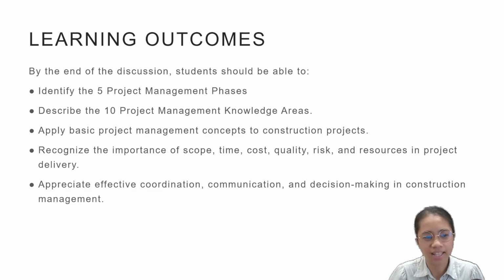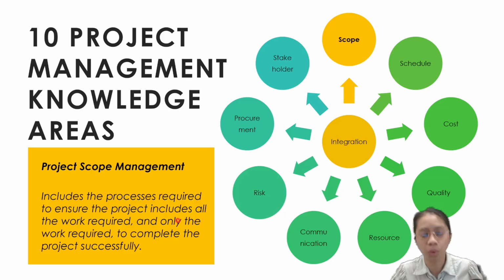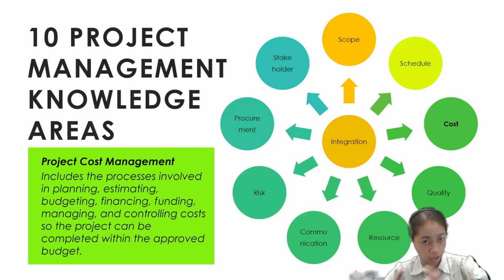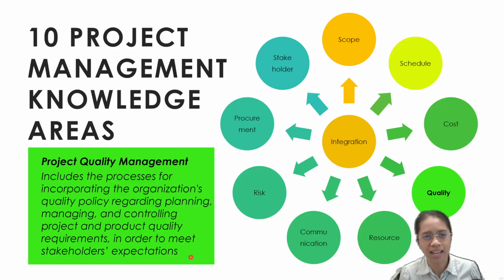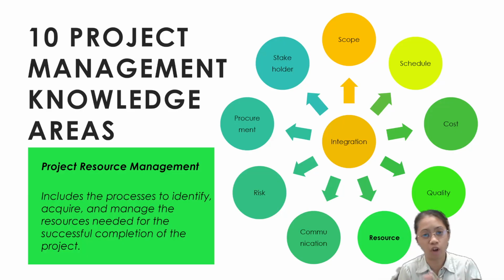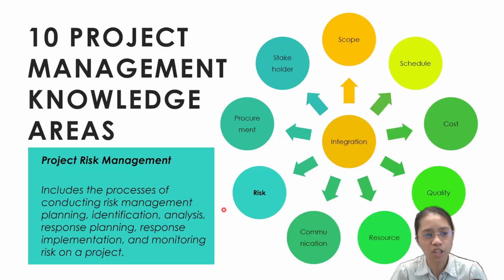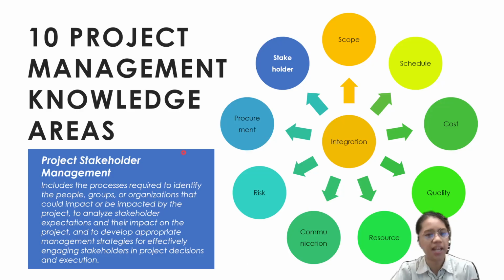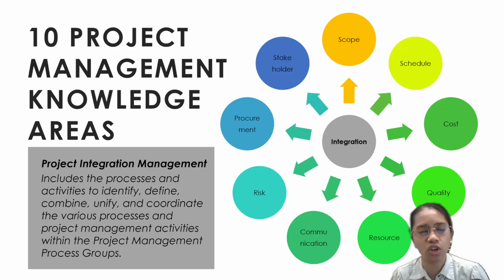10 Project Management Knowledge Areas Explained | PMBOK Guide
What are the 10 Project Management Knowledge Areas?

Hi Builders! In this video, we break down each knowledge area and explain why they are important for successfully managing a project.

The 10 knowledge areas provide a framework for understanding the different aspects of project management, from managing scope and schedule to cost, quality, resources, communication, risk, procurement, and stakeholders.

Whether you’re studying project management, preparing for a project management certification, working in construction, or managing engineering projects, this video provides a straightforward overview of the key areas you need to understand.